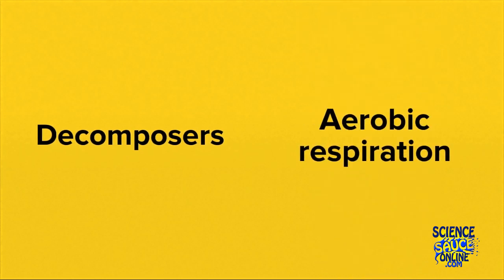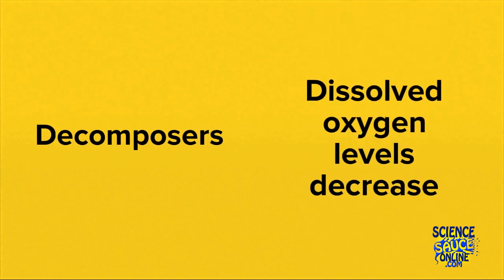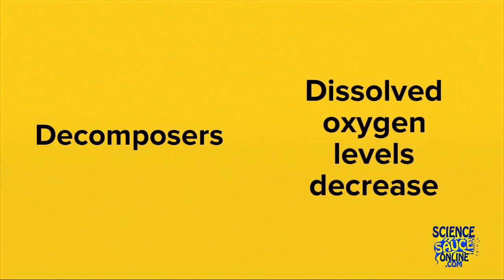Eutrophication SUPER SIMPLE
An IGCSE level video describing eutrophication.